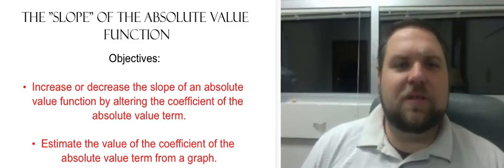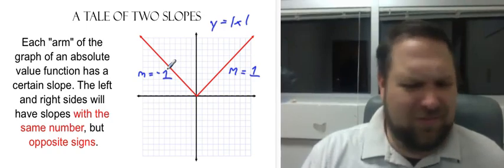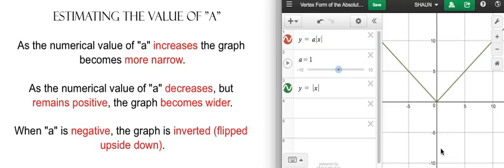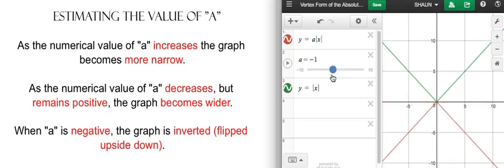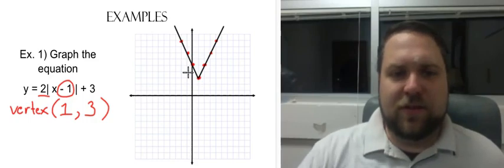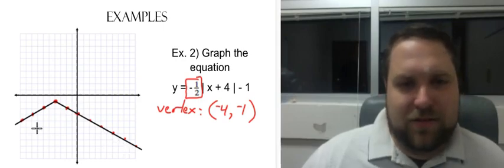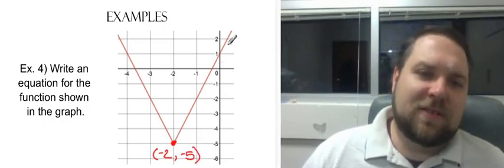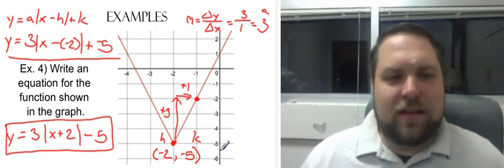The Slope of the Absolute Value Function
Here we modify the equation of an absolute value function to make the graph more narrow, wider, or to even flip it upside down.